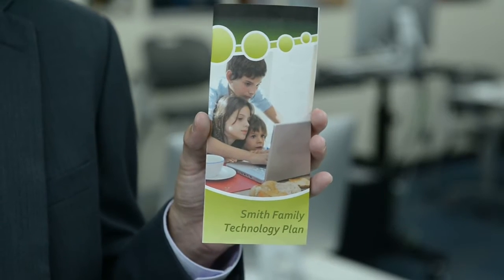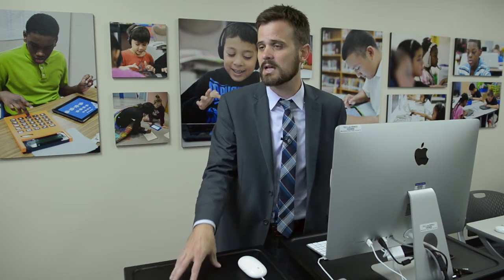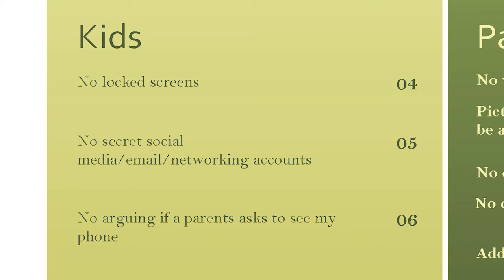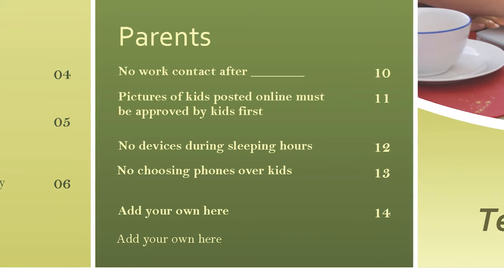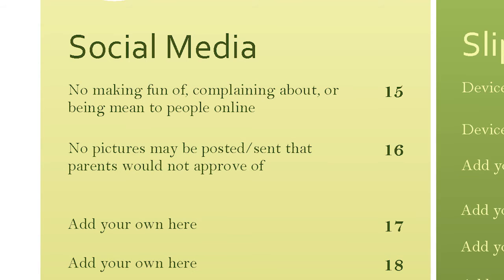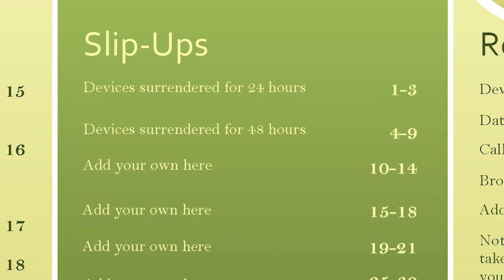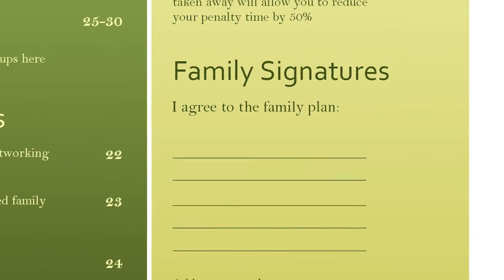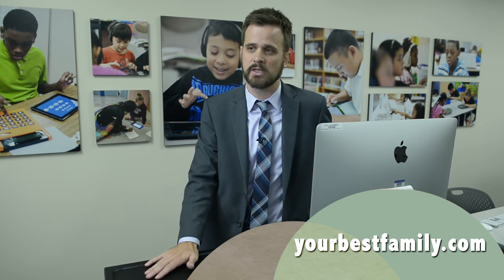Family Support Circle - Technology and Family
Ryan Smith, Family Support Counselor is providing tips to help you dealing with technology and family.